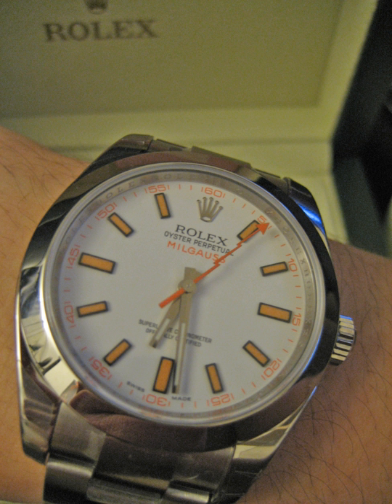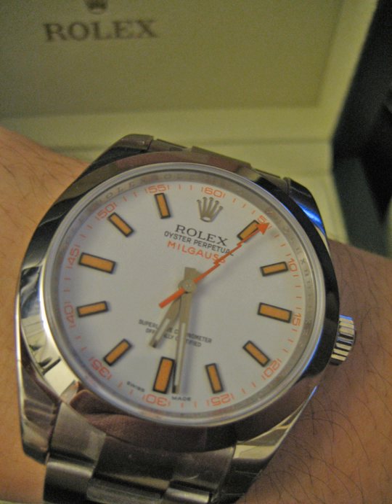Antimagnetic watch | Wikipedia audio article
This is an audio version of the Wikipedia Article:
Antimagnetic watch

SUMMARY
Anti-magnetic (non-magnetic) watches are those that are able to run with minimal deviation when exposed to a certain level of magnetic field. The International Organization for Standardization issued a standard for magnetic-resistant watches, which many countries have adopted.